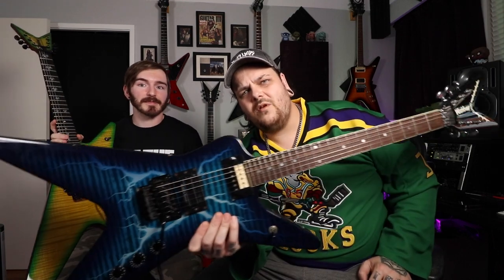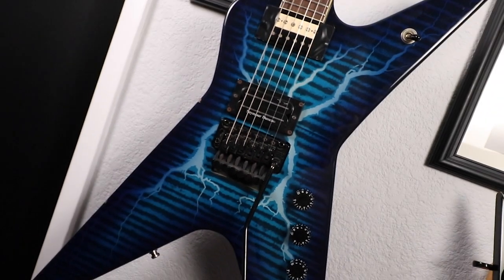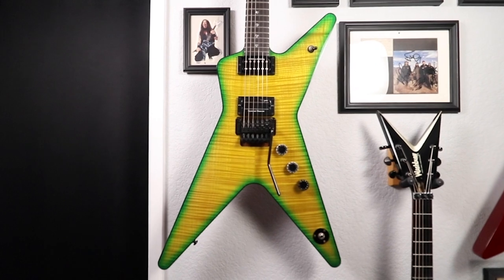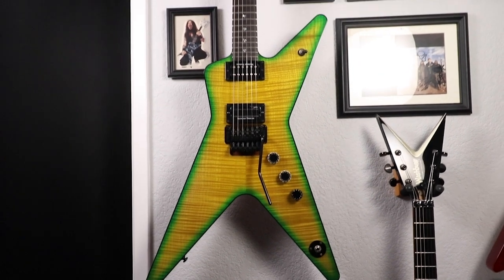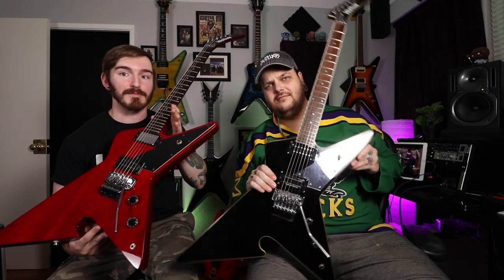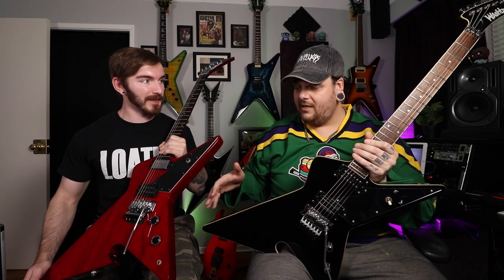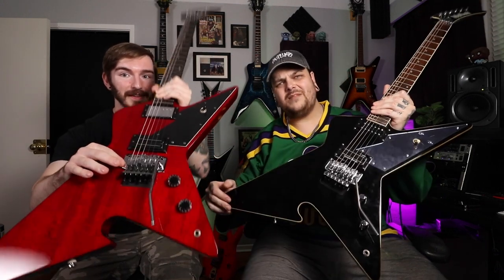Captivating Tone Comparison: Washburn Dimebag Guitar Collection Revealed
Had my good friend Eric come over with some of his Washburn Dimebag Signature guitars and we decided to not only jam but do a little tone test! What do you think sounds best?

My companies